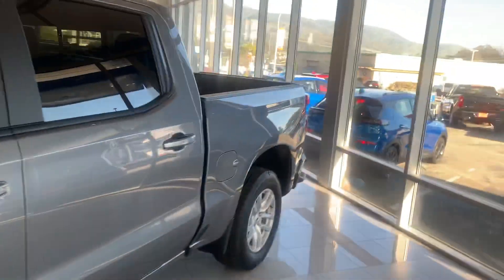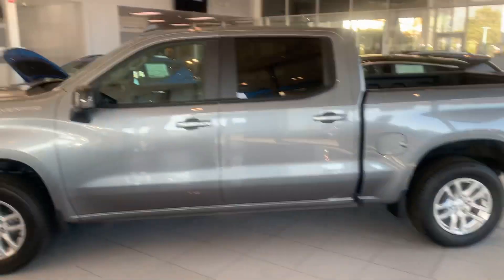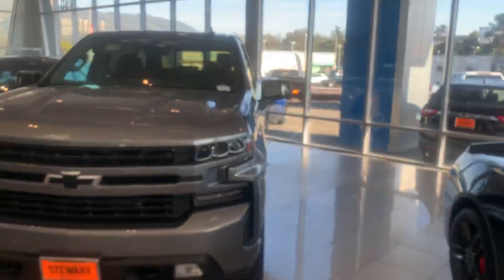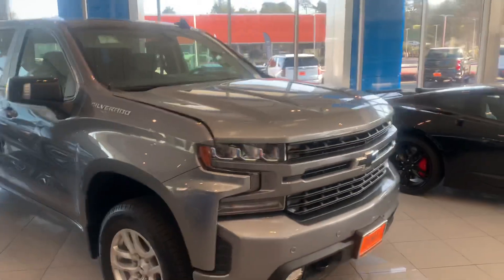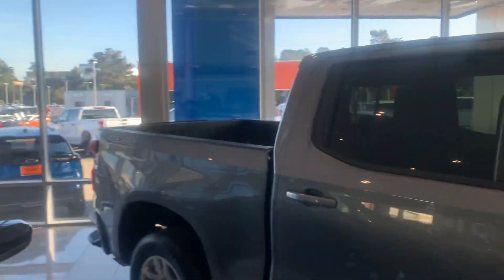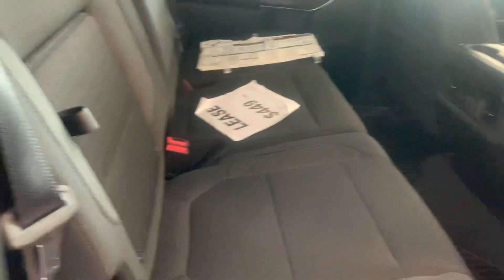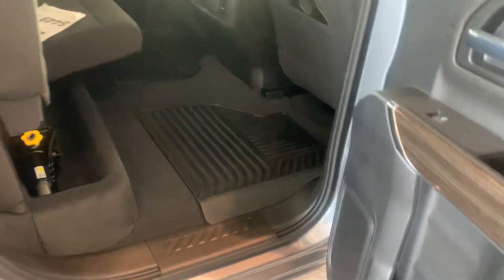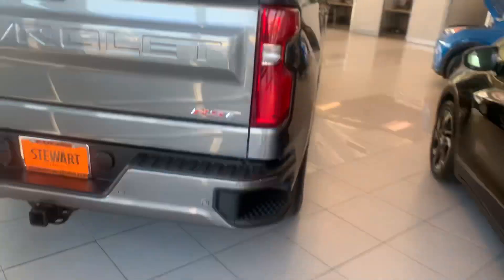Desiree’s 2022 Silverado